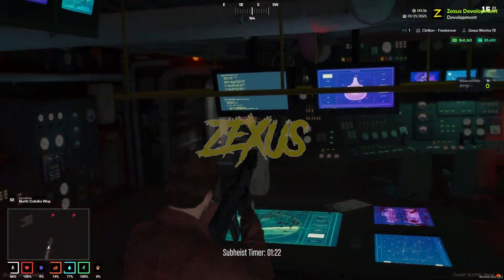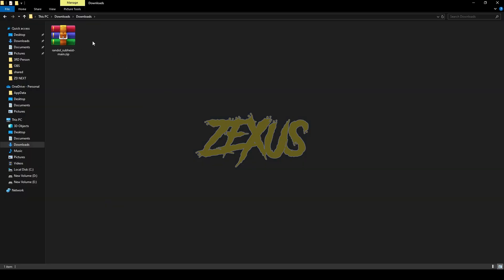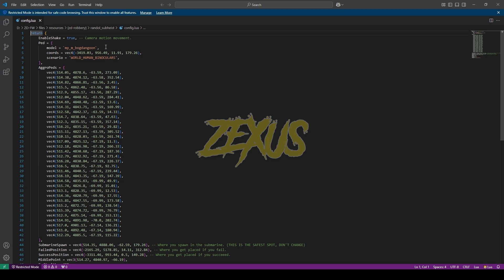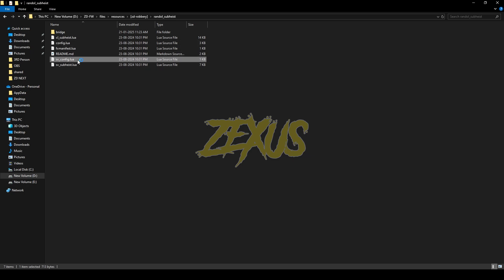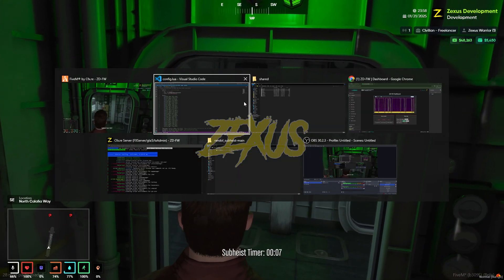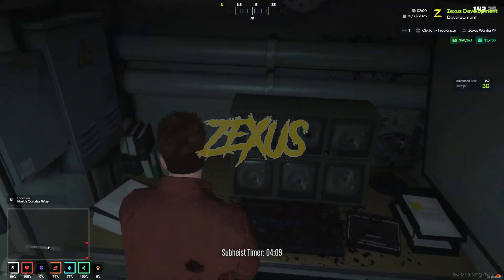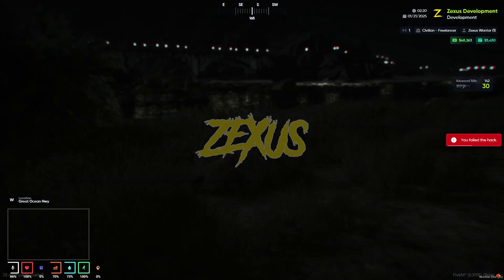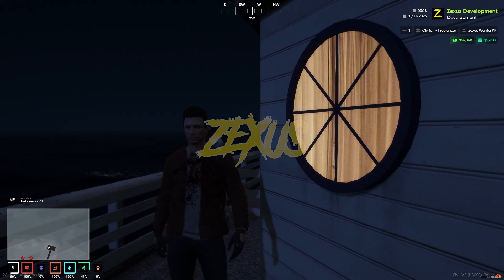Free Submarine Heist Script | Randol Submarine Heist | QBCore Framework | FiveM Tutorial #32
Hey guys, today in this video I have shown how you can Install Submarine Heist Script into you FiveM server in a very easy method.

🔗Links Used in this video